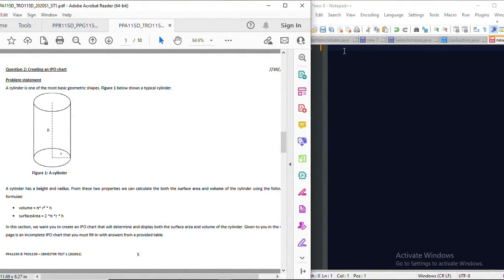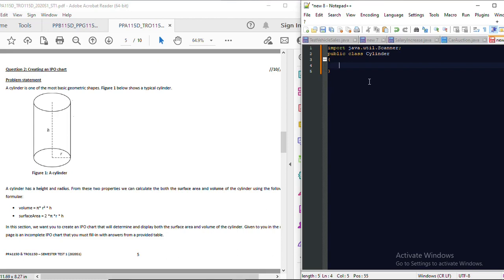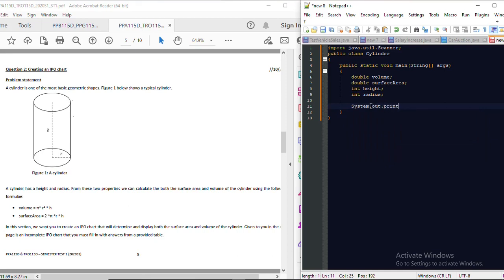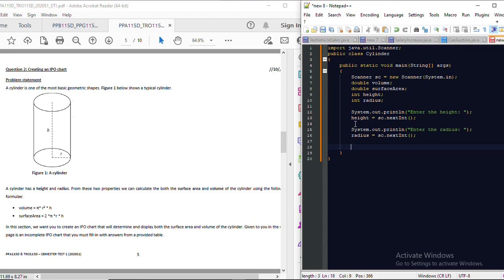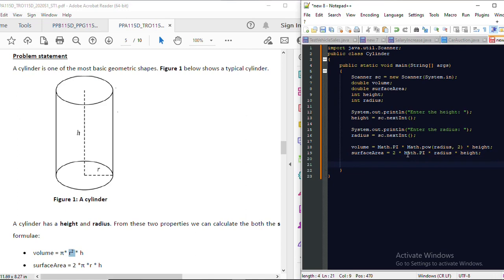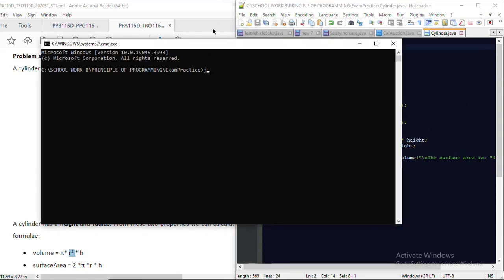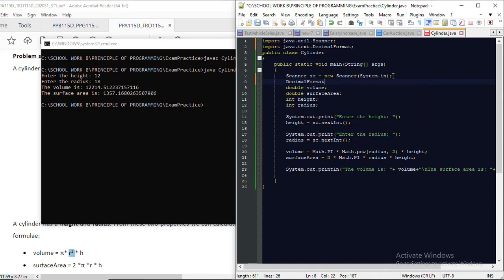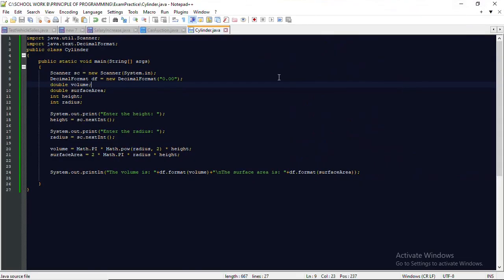Cylinder question paper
I have copied the code down here

import java.util.Scanner;
import java.text.DecimalFormat;
public class Cylinder
 public static void main(String[] args)
  Scanner sc = new Scanner(System.in);
  DecimalFormat df = new DecimalFormat("0.00");
  double volume;
  double surfaceArea;
  int height;
  int radius;

  System.out.print("Enter the height: ");
  height = sc.nextInt();

  System.out.print("Enter the radius: ");
  radius = sc.nextInt();

  volume = Math.PI * Math.pow(radius, 2) * height;
  surfaceArea = 2 * Math.PI * radius * height;

  System.out.println("The volume is: "+df.format(volume)+"\nThe surface area is: "+df.format(surfaceArea));